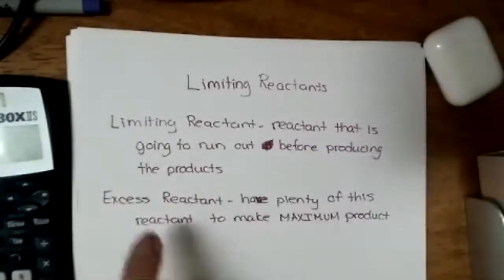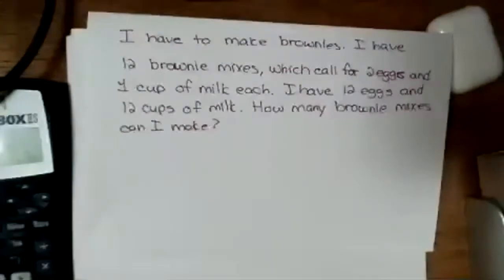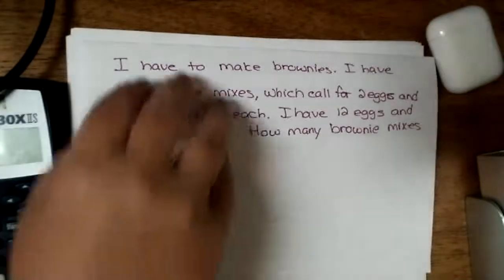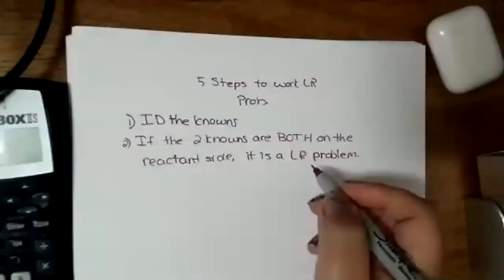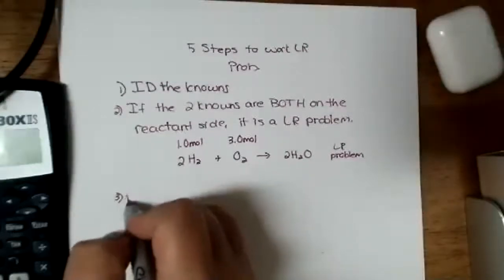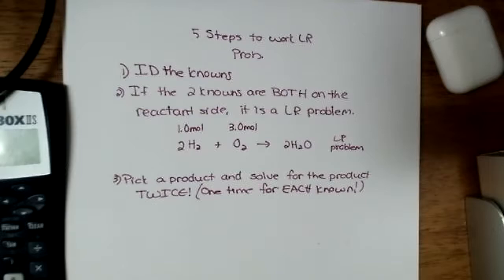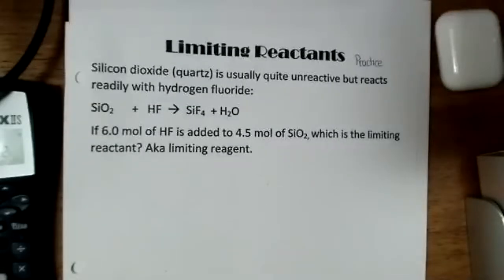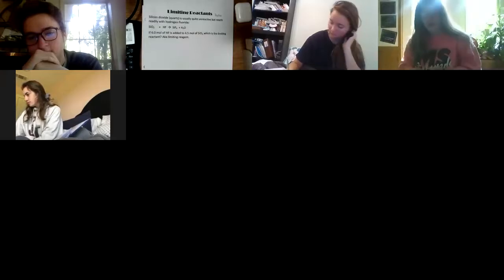Chemistry - Stoichiometry: Limiting Reactants